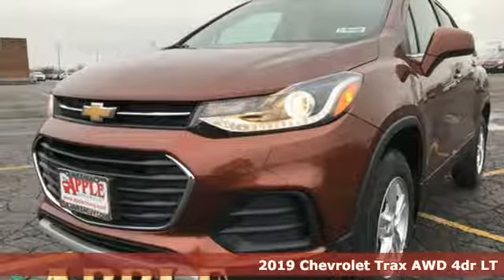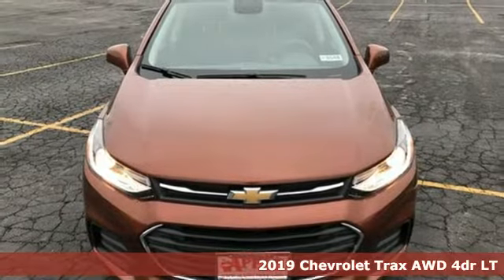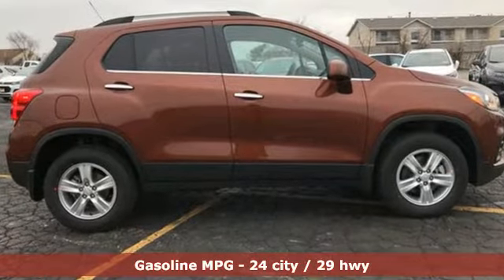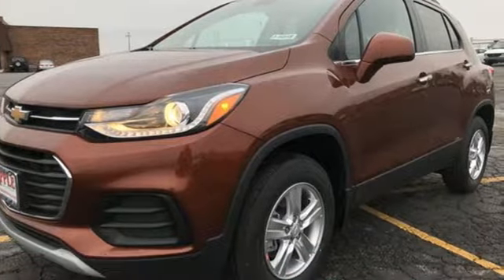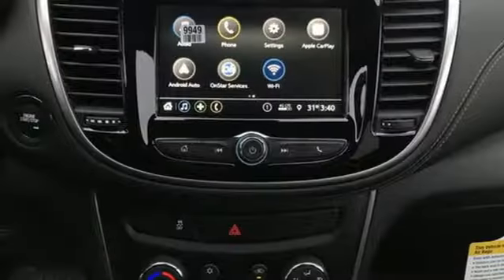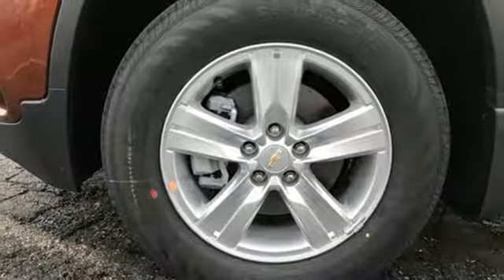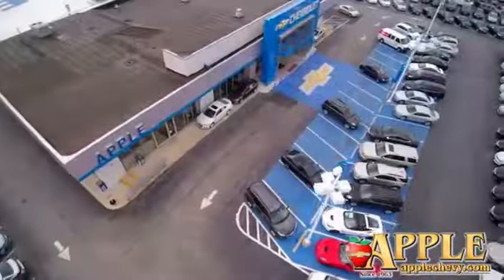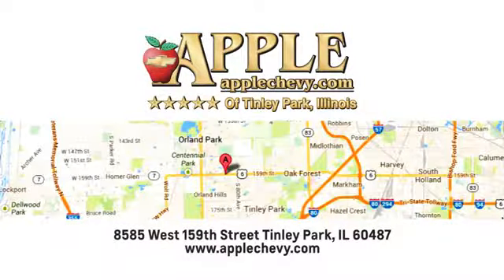2019 Chevrolet Trax Tinley Park IL Orland Park, IL #19-0548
Year: 2019
Make: Chevrolet
Model: Trax
Trim: LT
Engine: ECOTEC 1.4L I4 SMPI DOHC Turbocharged VVT
Transmission: 6-Speed Automatic
Color: Orange
Interior: Jet Black
Stock #: 19-0548
VIN: 3GNCJPSB2KL238012
Dark Copper Metallic 2019 Chevrolet Trax LT AWD 6-Speed Automatic ECOTEC 1.4L I4 SMPI DOHC Turbocharged VVTbrbrRecent Arrival! 24/29 City/Highway MPG

Address:
8585 West 159th Street